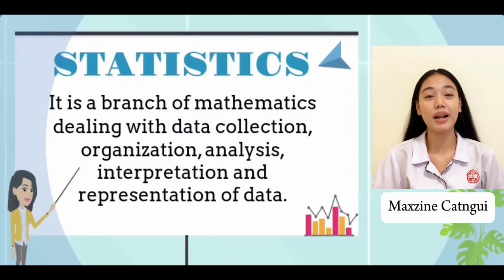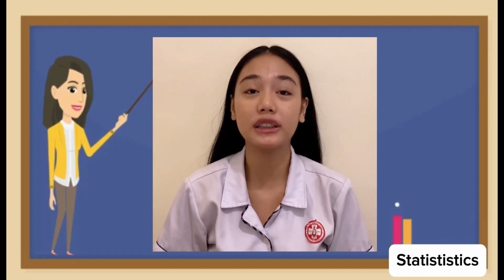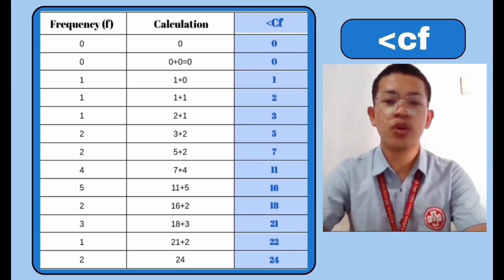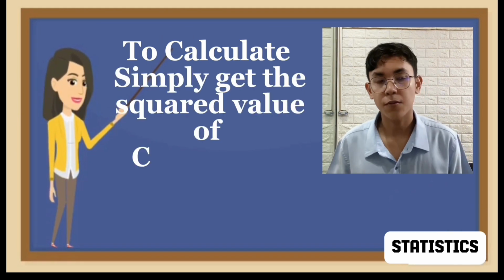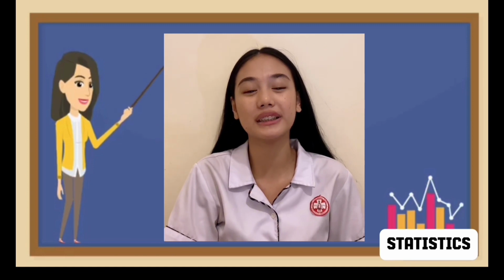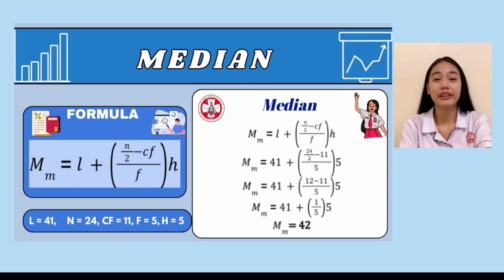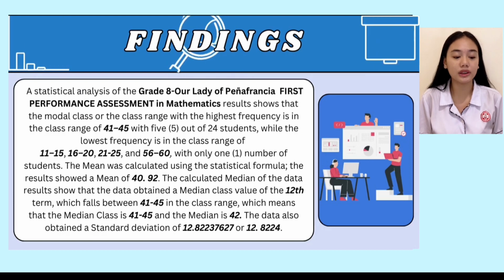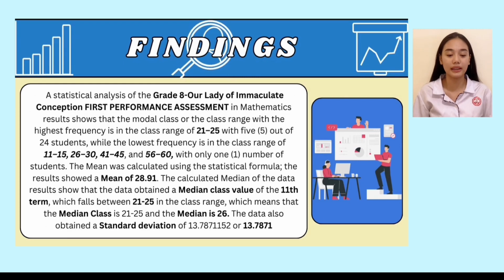Identifying the MEAN, MEDIAN, MODE & STANDARD DEVIATION: Statistics & Probability -Group 2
Performance Task in Statistics and Probability
Grade 11
Sto. Niño Parochial School